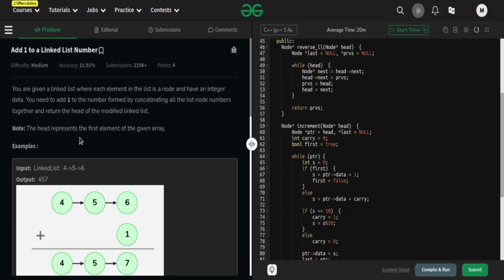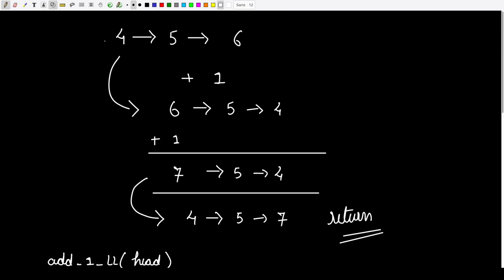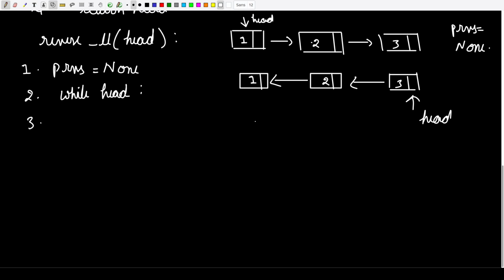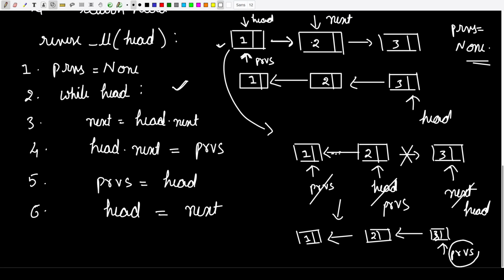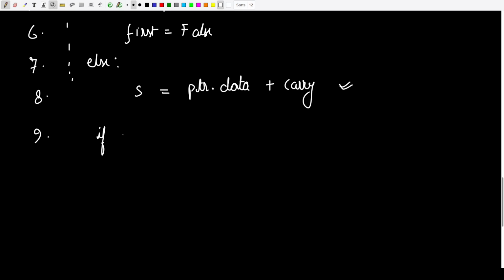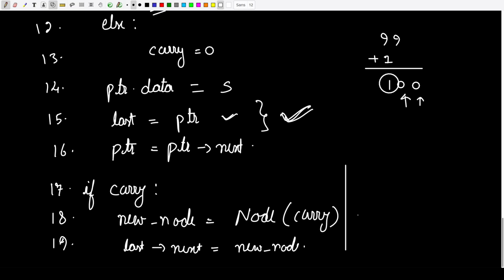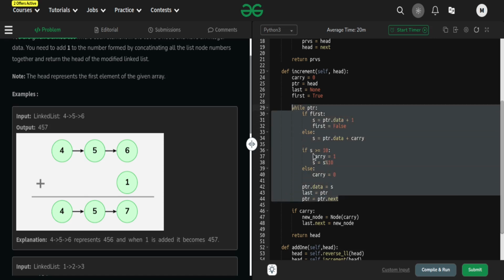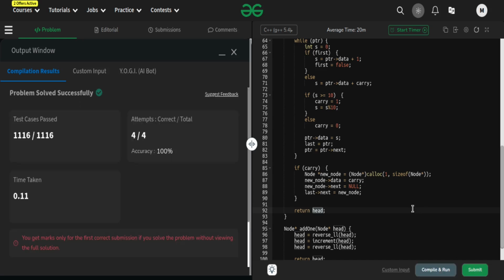Add 1 to a Linked List Number | Problem of the Day | GeeksForGeeks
You are given a linked list where each element in the list is a node and have an integer data. You need to add 1 to the number formed by concatinating all the list node numbers together and return the head of the modified linked list.

Note: The head represents the first element of the given array.

Examples :

Input: LinkedList: 4-5-6
Output: 457

Explanation: 4-5-6 represents 456 and when 1 is added it becomes 457.
Input: LinkedList: 1-2-3
Output: 124

Explanation:  1-2-3 represents 123 and when 1 is added it becomes 124.
Expected Time Complexity: O(n)
Expected Auxiliary Space: O(1)

0:00 Problem Statement
0:39 Solution
1:30 Pseudo Code
10:03 Code - Python
12:03 Code - C++